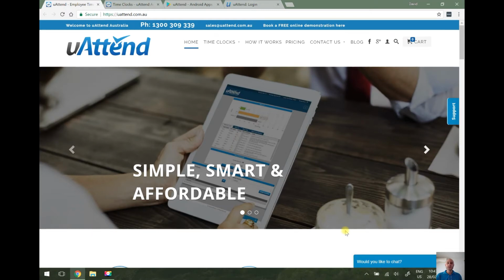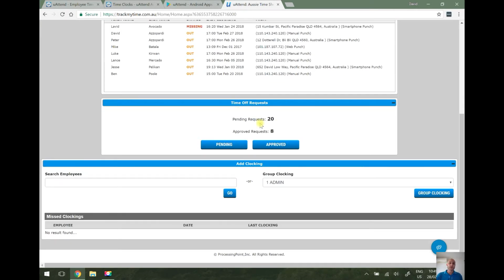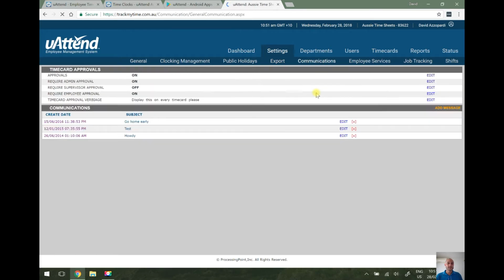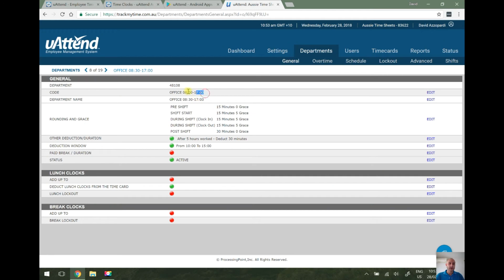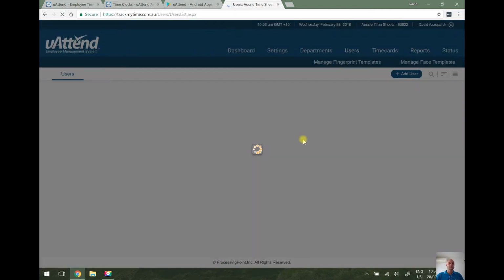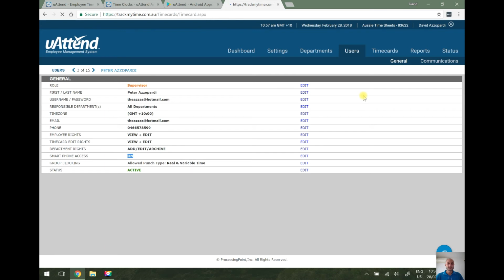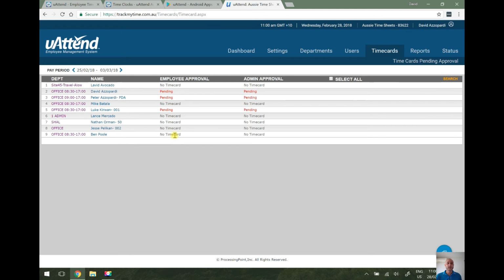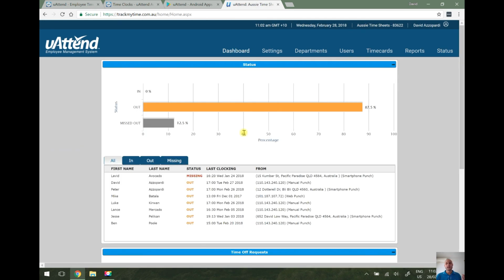uAttend Employee Management System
Overview of uAttend Australia